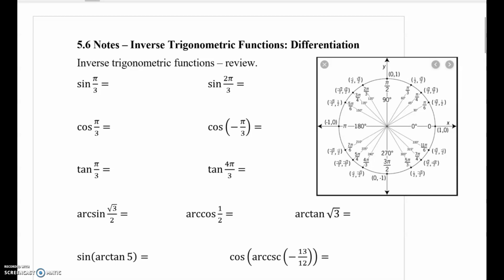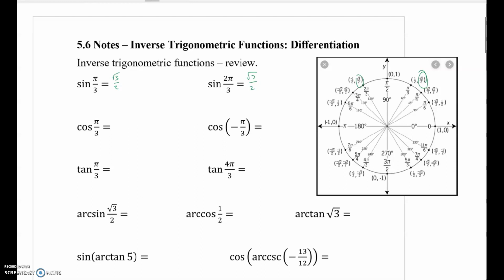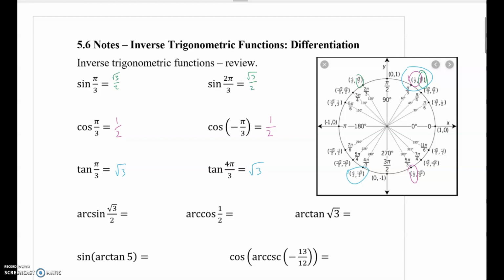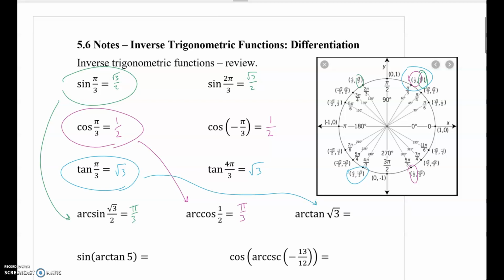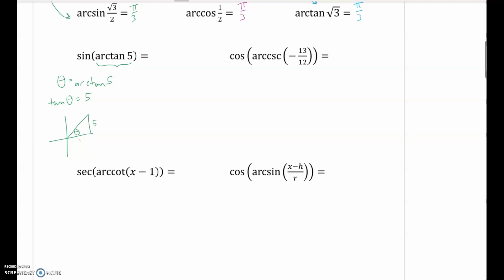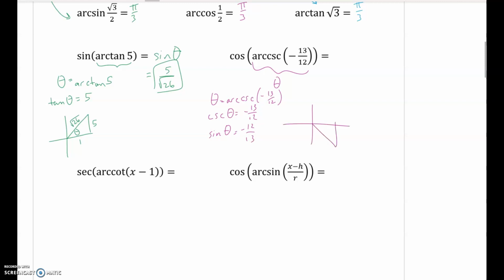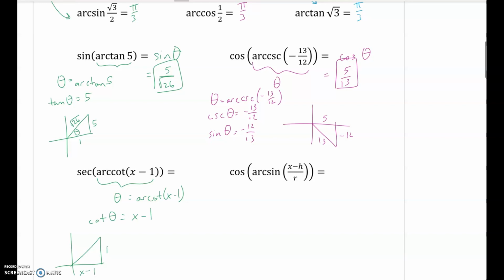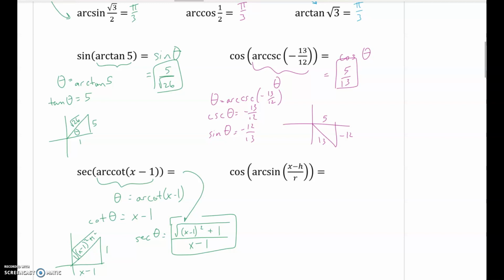AP Calculus BC 5.6 Notes - Review of trigonometric functions and their inverses